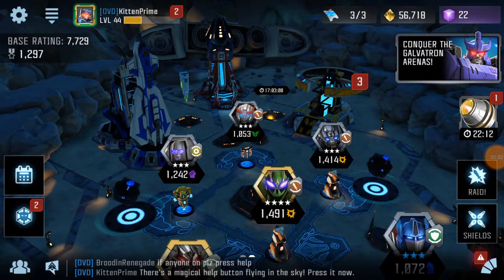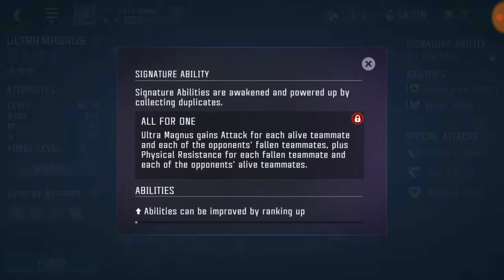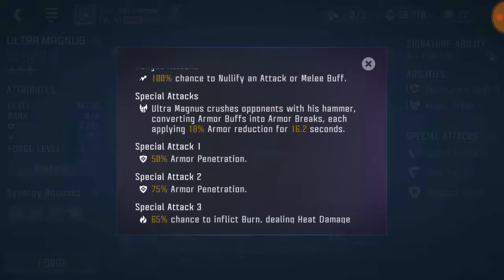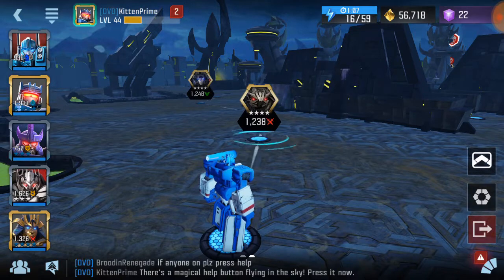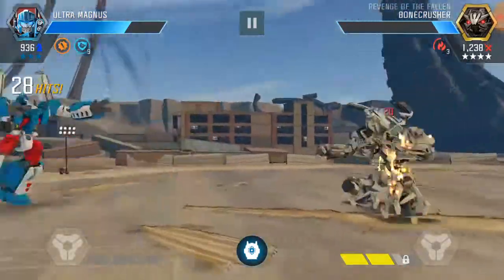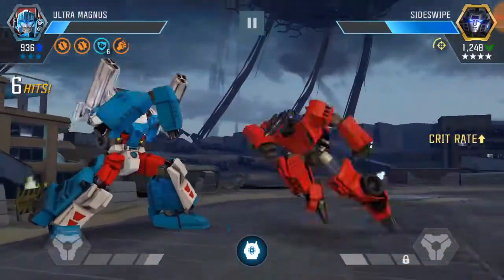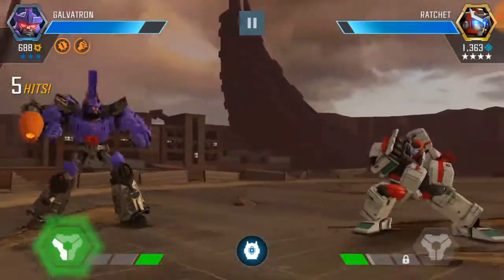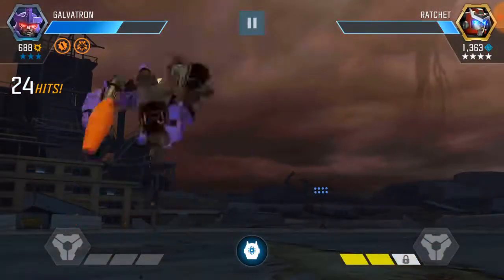Transformers Forged To Fight - Ultra Magnus Overview and Gameplay + Galvatron Gameplay